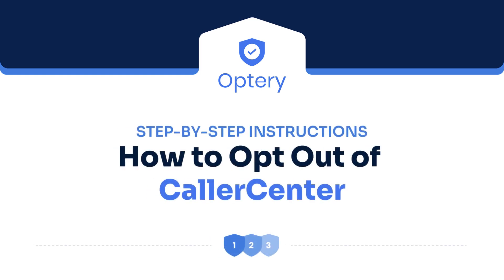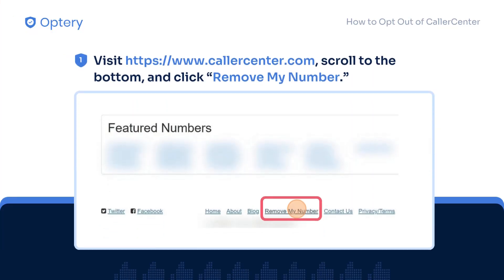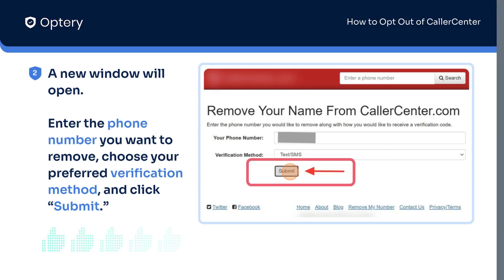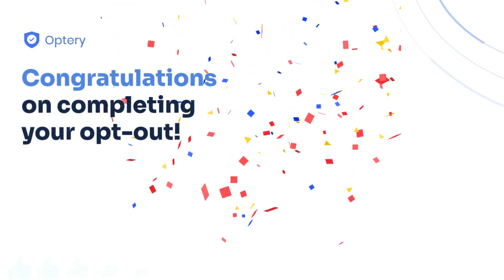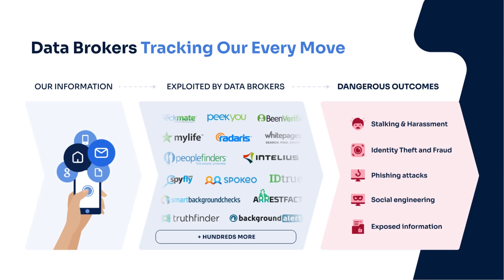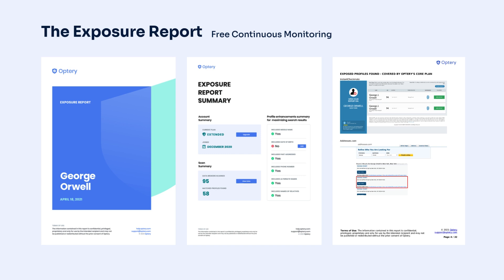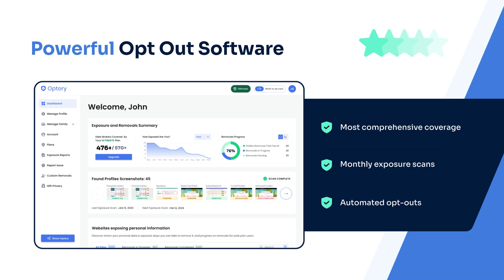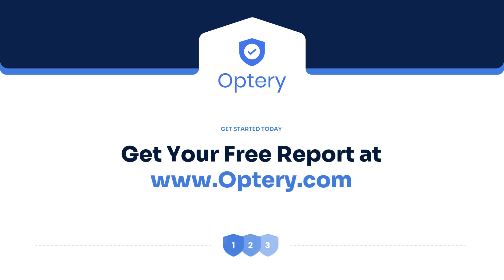How to Opt Out of CallerCenter - Step by Step Instructions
What is CallerCenter?
CallerCenter.com is a website that allows anyone to search for information about a phone number in the United States and Canada. Users of the CallerCenter website can post comments and reports about unwanted phone calls and the phone numbers associated with telemarketers and research calls to aid in identifying the person or origin of the calls.